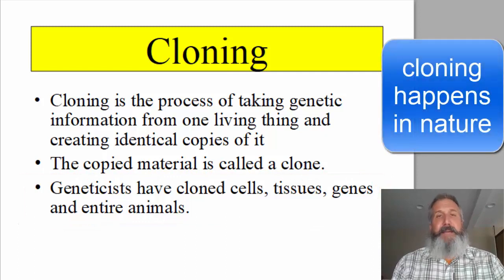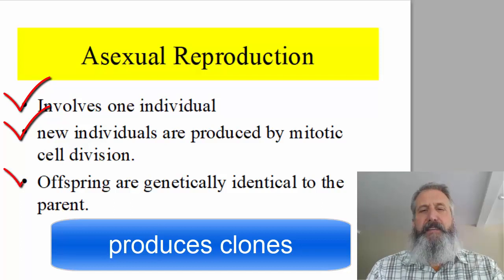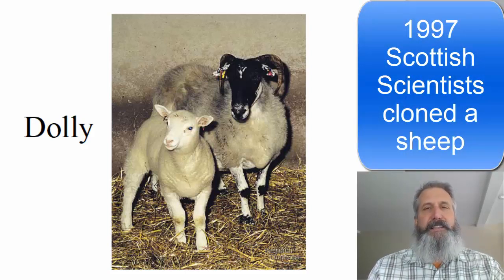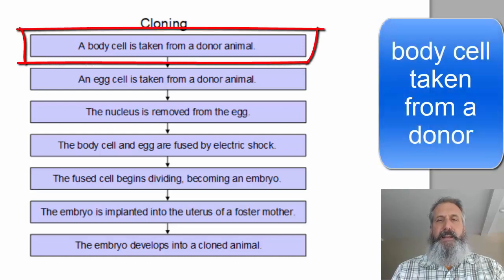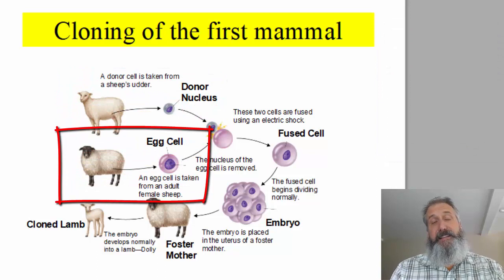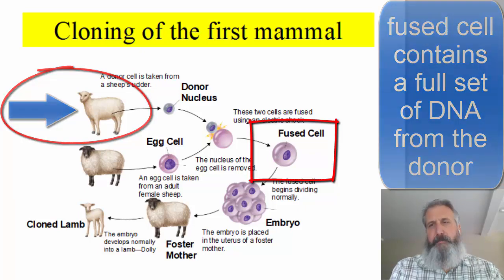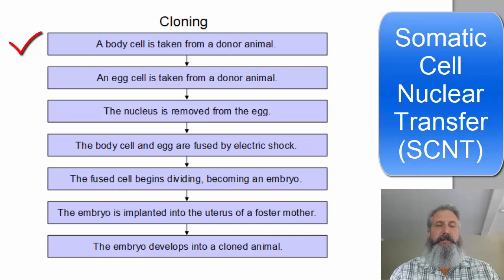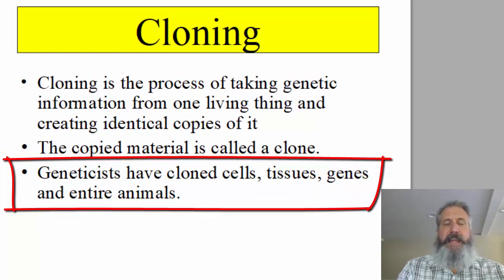What is Cloning?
A basic introduction to cloning and a description of somatic cell nuclear transfer.